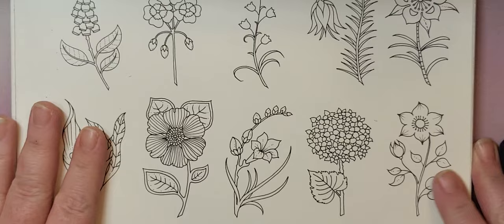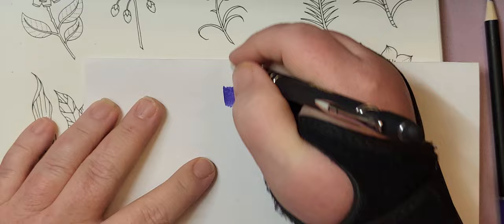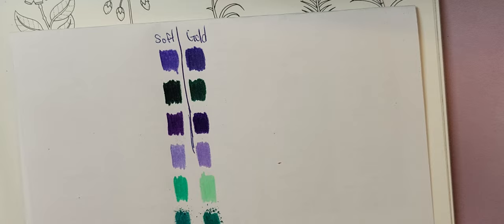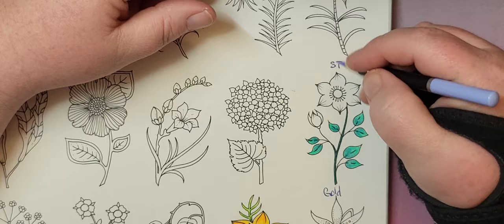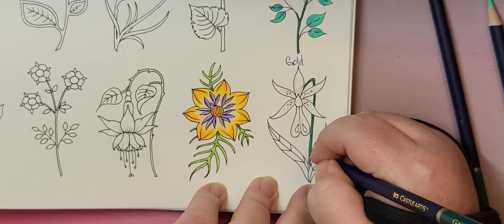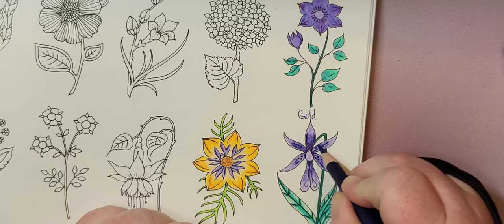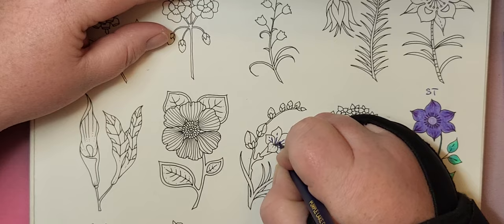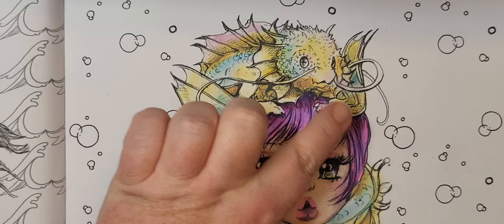Battle of the castlearts pencils! Gold versus Soft Touch!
Thank you for joining me today!! This is, kind of, collaboration video! So here we are! Bringing the Castle Arts soft touch against the Castle Arts Gold pencils. Is there a difference? If so, what is it?! I hope everyone enjoys the discovery today. I'm so glad you joined me. Welcome back to my subscribers and welcome to the new comers! Questions, comments, suggestions below. Have a most colorific day y'all!!!

Castle Arts 120 soft touch

Castle Arts 120 Gold